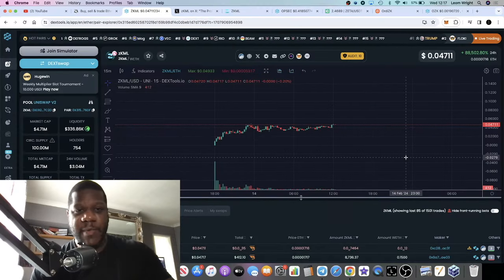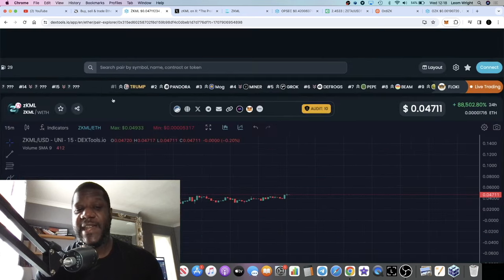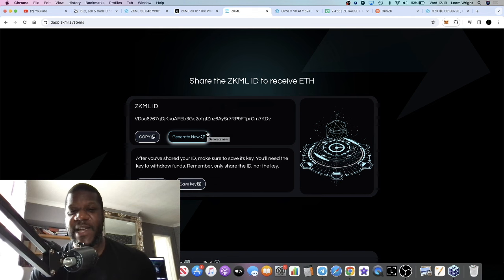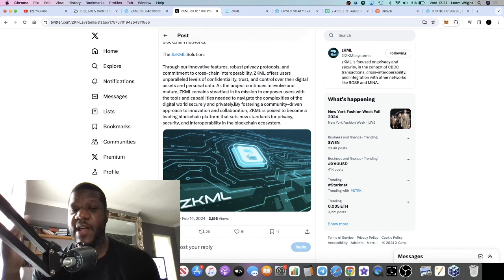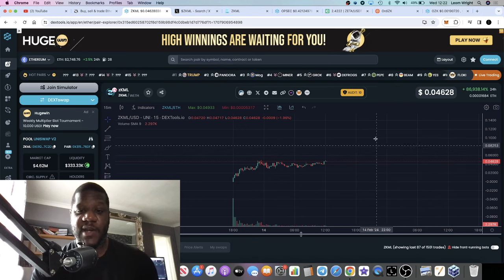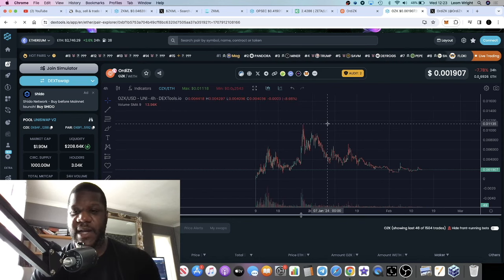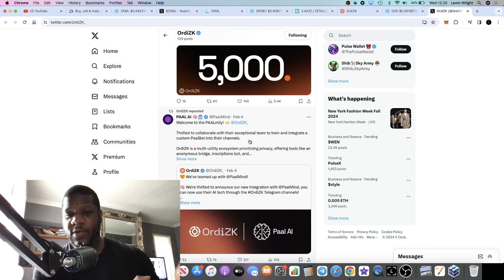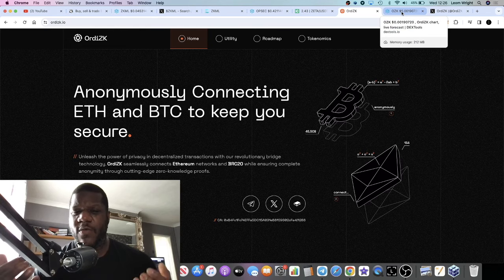THESE LOW CAP ZKEVM ALTCOINS HAVE 10-100X POTENTIAL ZKML + ORDIZK | OPSEC PARABOLIC PUMP!!